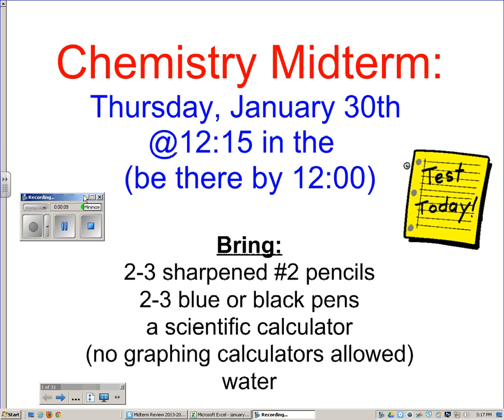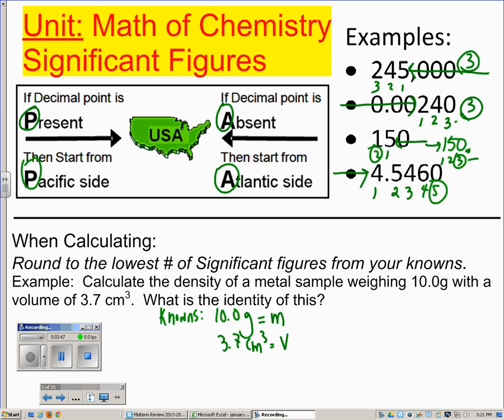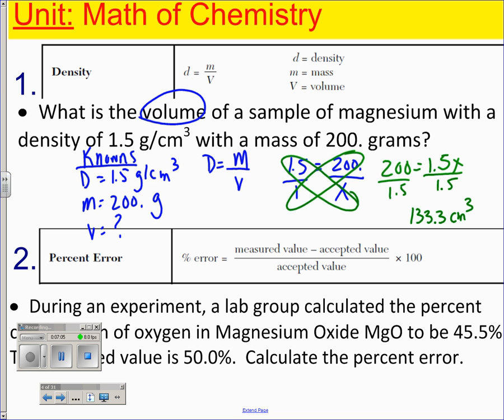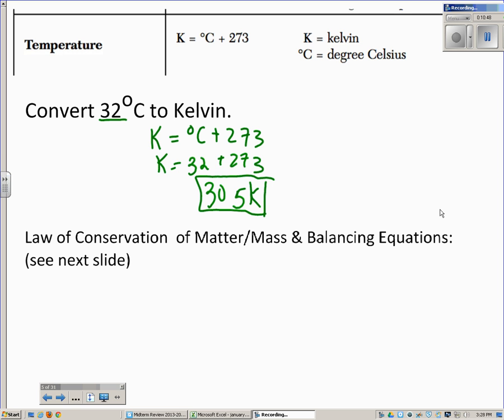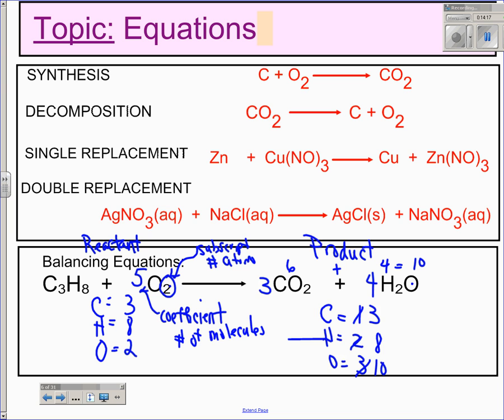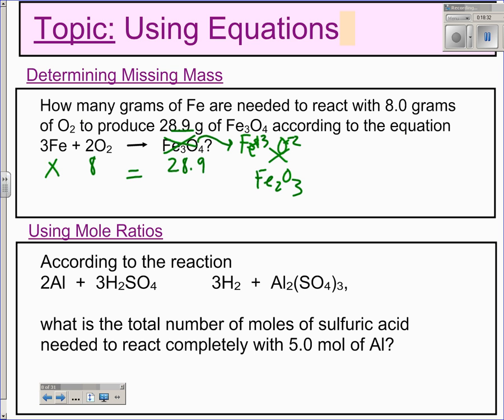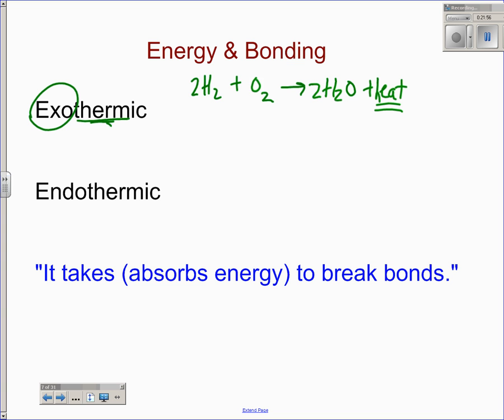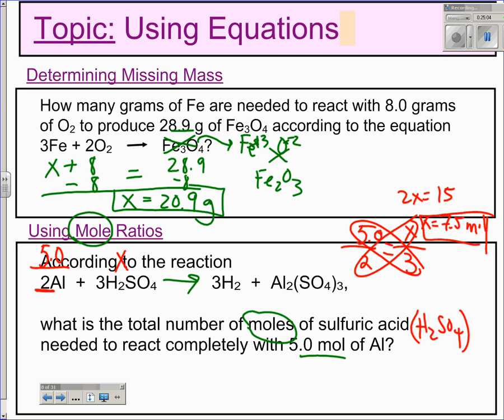midterm review 2014 #1